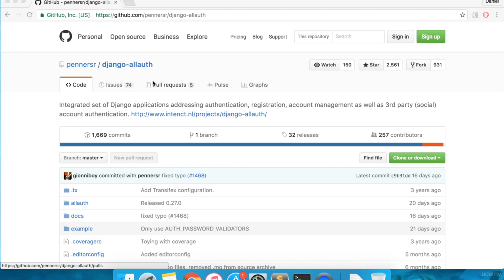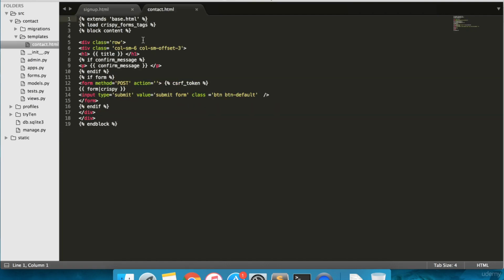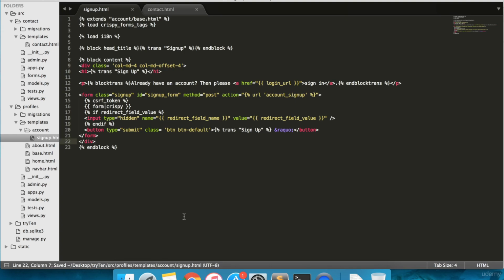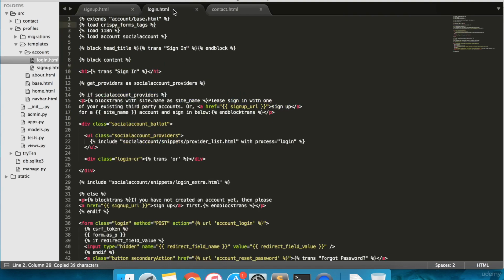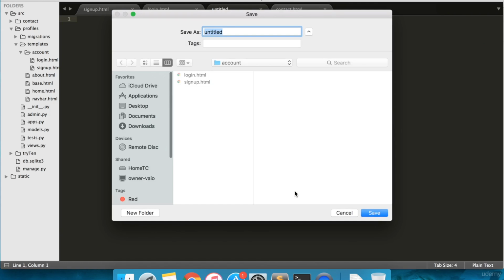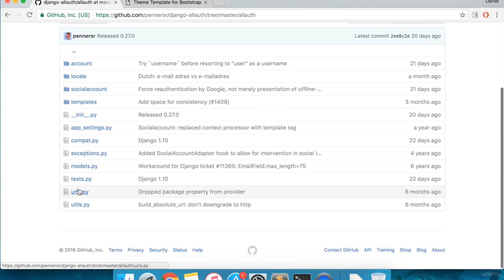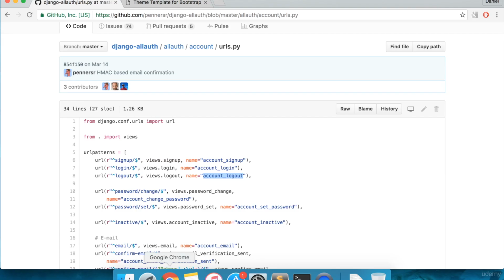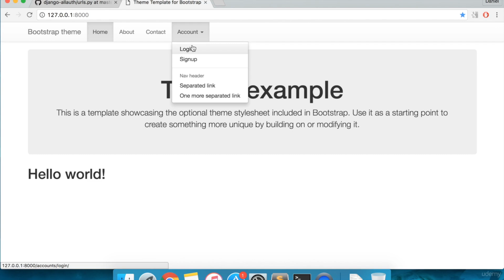Learn Python and Django Build an eCommerce Website Step by Step 16